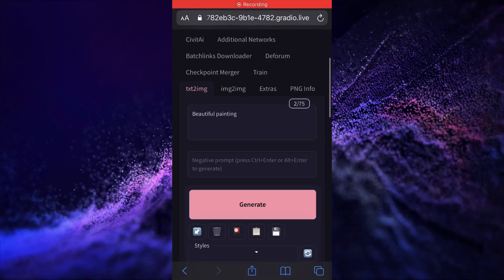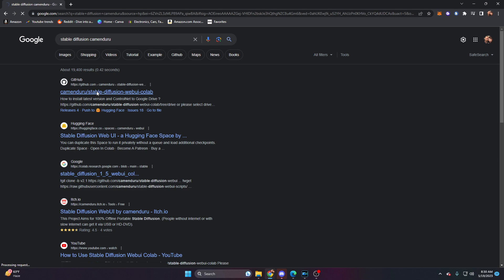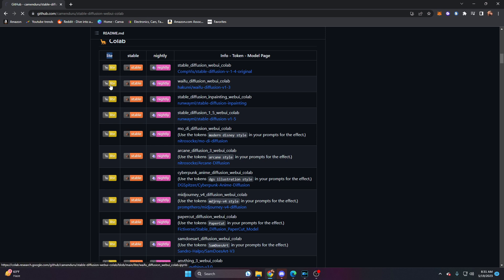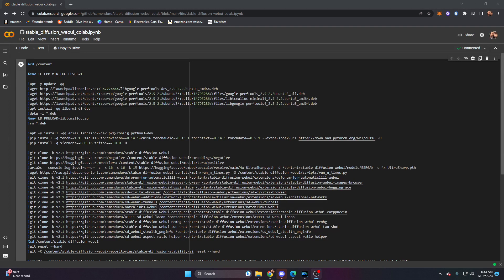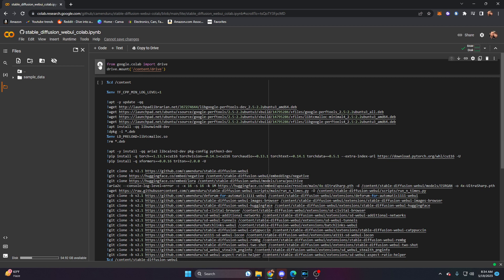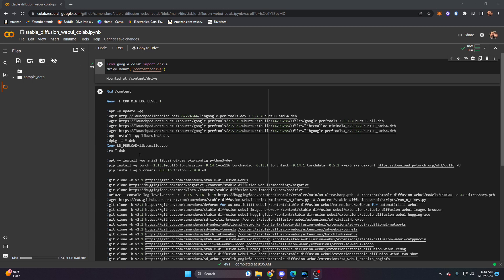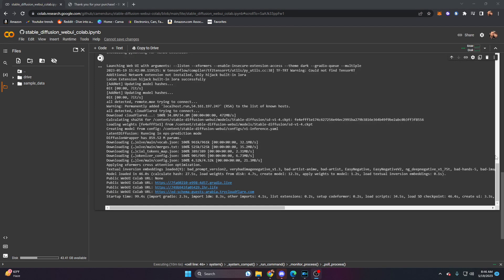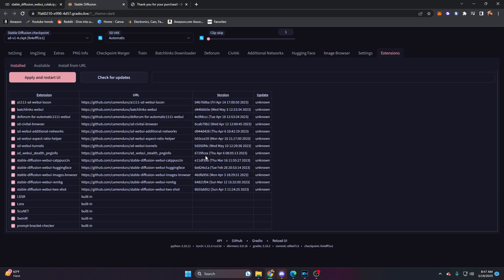Stable Diffusion on iPhone & Android Tutorial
INSANE Generations from your iPhone or Android from ANYWHERE in a few simple steps! It's SO EASY!

Easily generate images or animations from your iphone and/or android with the webui shortcut in this github repo!

This stable diffusion deforum tutorial works for both android and iphone platforms! We will discuss the different steps for each!